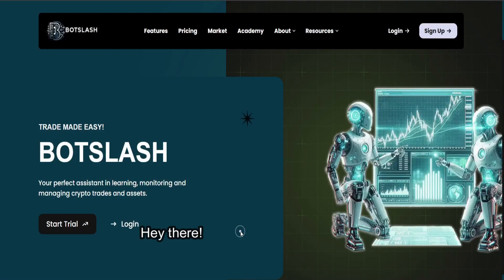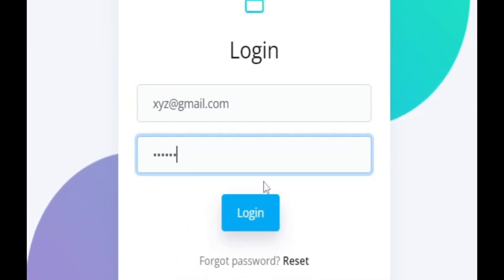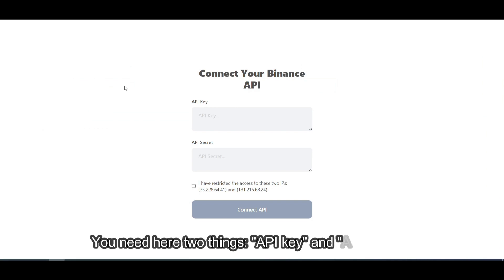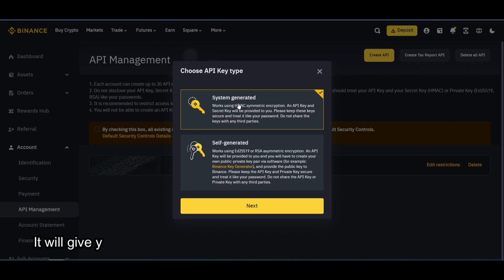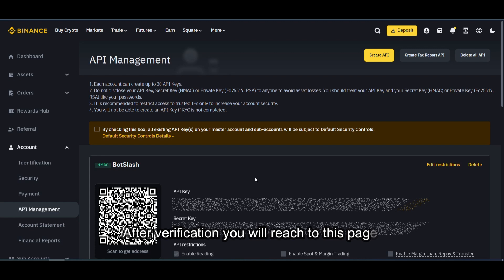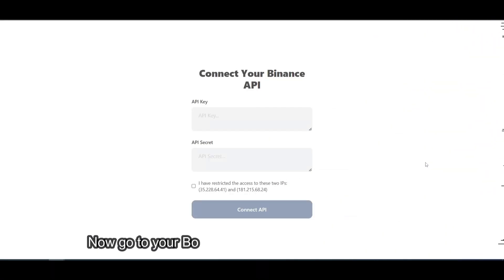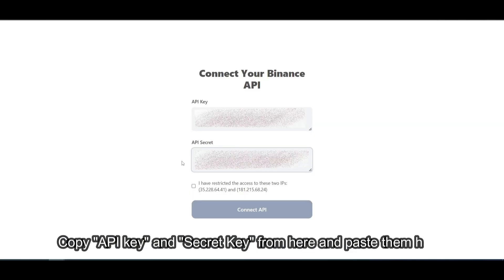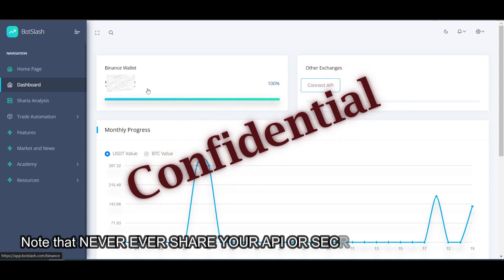How to connect Botslash to Binance through API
Welcome to the Botslash Academy! In this video, we will guide you step-by-step on how to connect Botslash to Binance using the Binance API. This comprehensive tutorial is perfect for those who want to leverage the power of automated trading on Binance, one of the world's leading cryptocurrency exchanges.

What You'll Learn:
1. Learn how to navigate to the API management section located under Account settings.
2. Follow our detailed instructions on how to create a new API key for Botslash integration.
3. Understand the security measures and naming conventions for your API key.
4. Step-by-step guide on how to add IP restrictions to your API key to prevent unauthorized access.
5. Discover how to enable spot and margin trading permissions for your API key.
6. We cover the essential settings to ensure your API key is configured correctly for trading.
7. Detailed instructions on how to input your API key and secret into Botslash.

Why Use Botslash?
Botslash is a powerful trade automation platform designed to help you monitor and manage your cryptocurrency trades and assets efficiently. With Botslash, you can:

- Access real-time asset performance graphs.
- Utilize advanced automated trading tools integrated with major exchanges.
- Use a comprehensive trade terminal for executing trades.
- Track your portfolio and receive detailed performance reports.
- Ensure your trades are Shariah-compliant with our unique analysis feature.
- Enhance your knowledge with our educational section, Botslash Academy.

Don't miss out on the latest updates, tutorials, and trading tips!